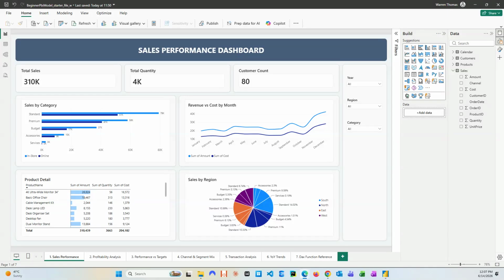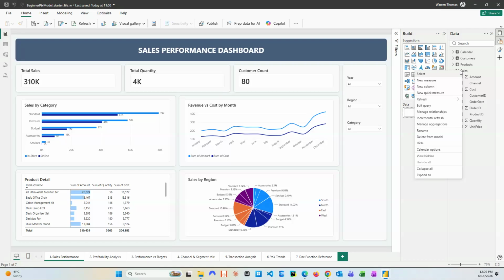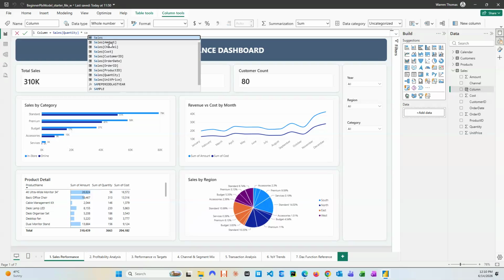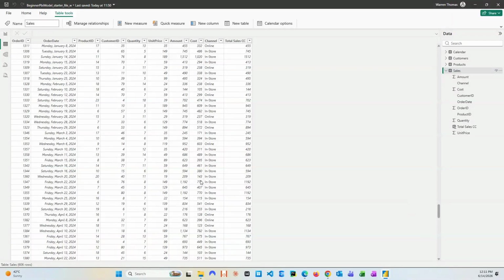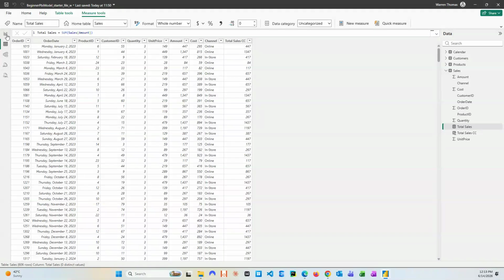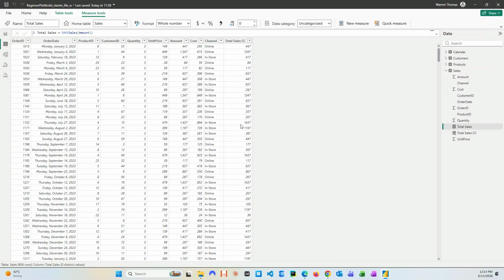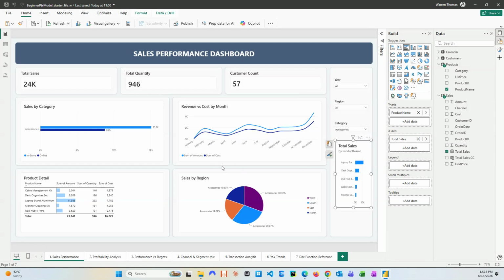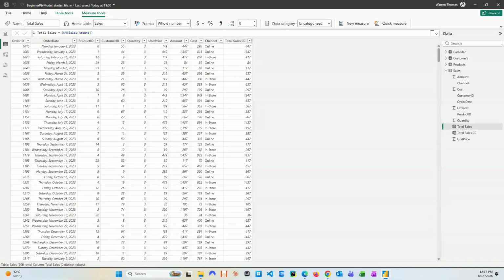Measures vs Calculated Columns in Power BI — The One Thing Every Beginner Must Understand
Get the COMPLETE free course (15 lessons + workbook + sample dataset + starter & completed .pbix)

It's the question every Power BI beginner gets stuck on: should this be a measure or a calculated column? In this free lesson I clear it up for good — with a side-by-side demo you can follow along with.

In this lesson you'll learn:
✅ What a calculated column actually is (and where it's stored)
✅ What a measure is — and why it responds to your slicers
✅ The simple rule of thumb: if it needs to react to filters, make it a measure
✅ The #1 beginner mistake — using calculated columns for everything

This is part of a full 15-lesson free course that teaches the 10 DAX functions that cover 80% of real-world Power BI reporting — with plain-English explanations and zero assumed formula experience.

About: Warren Dean Thomas is a Business Intelligence & AI consultant with 20+ years' experience helping organisations turn data into decisions.